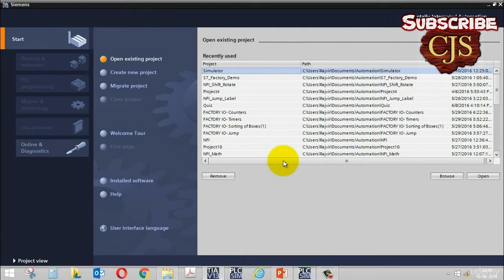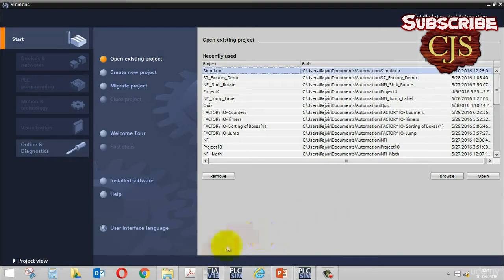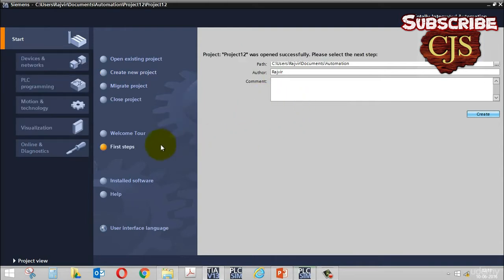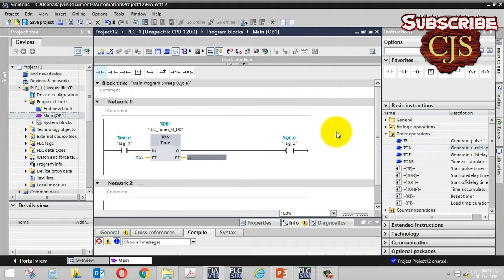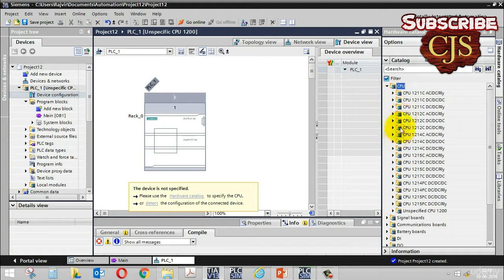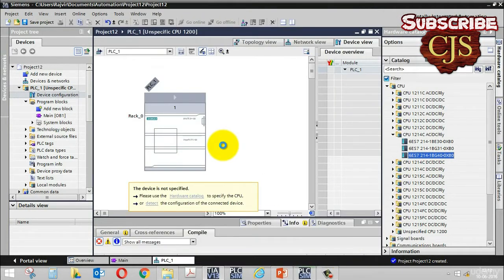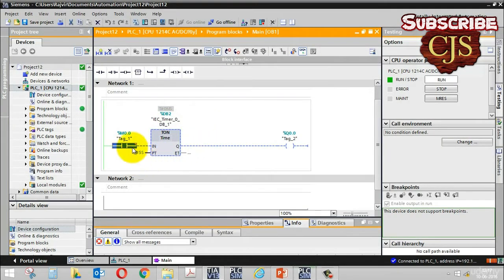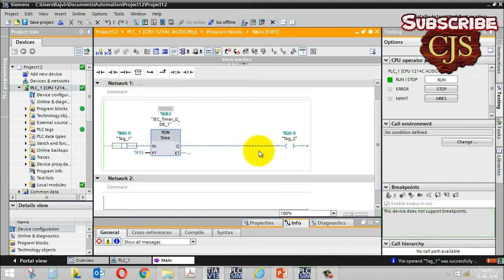How to use PLC Simulator (PLC SIM)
This video will teach you how to use Siemens PLC Simulator. TIA Portal can now simulate your program using PLCSIM. You can monitor as well your inputs and outputs by this simulator.